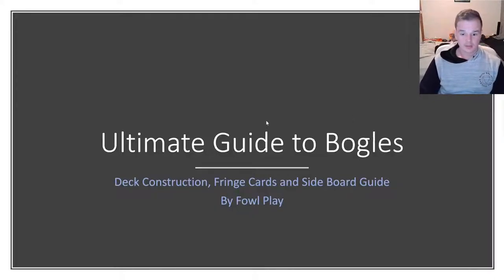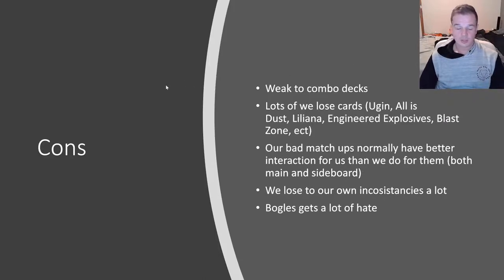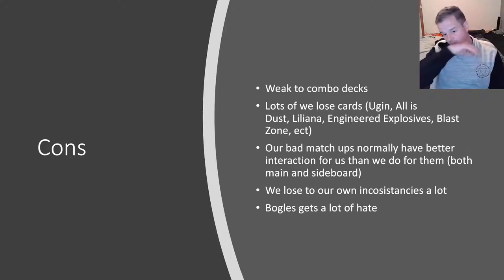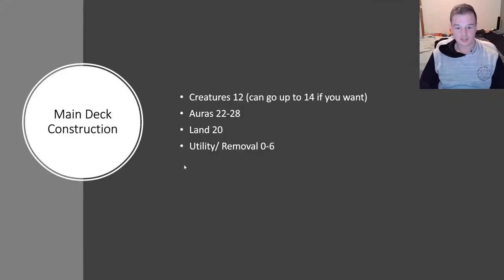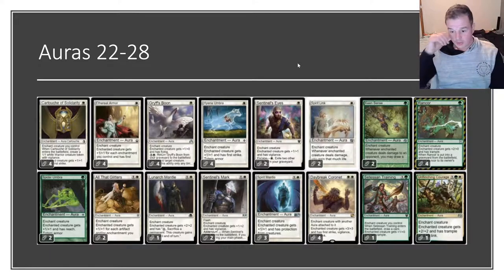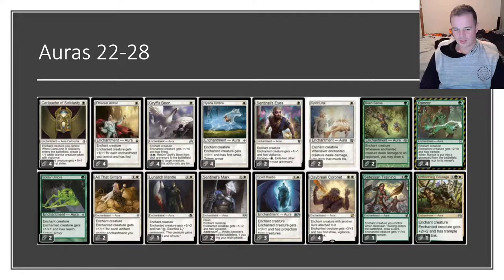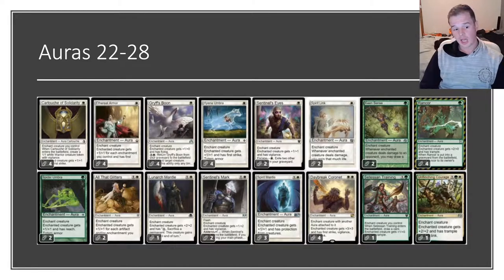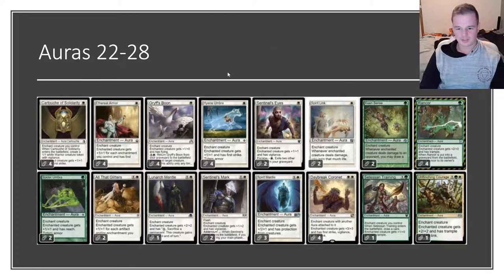Ultimate Guide to Bogles; Part 1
Introduction to the deck
Cards to include in your main deck
Cards to include in your sideboard
Example deck lists